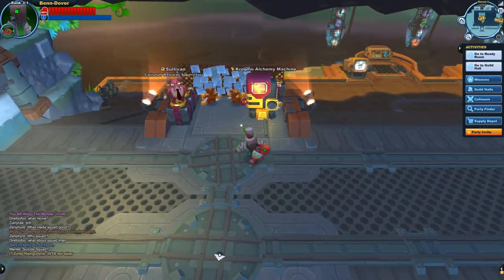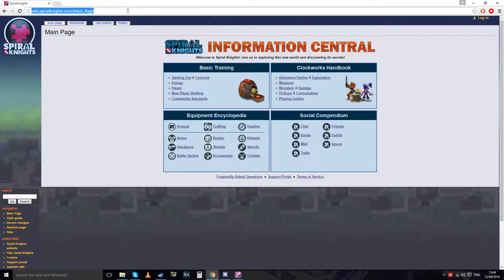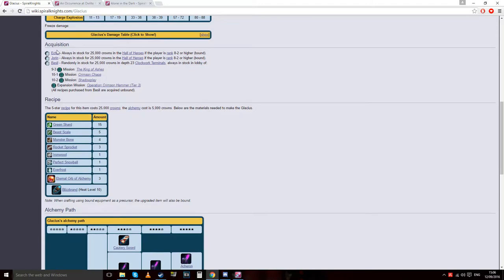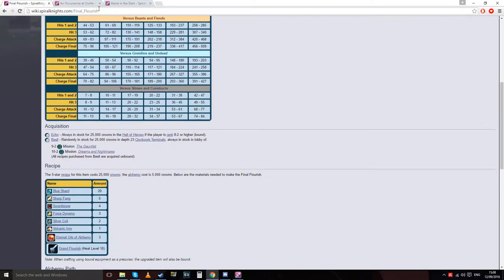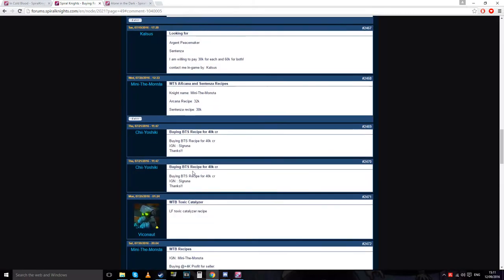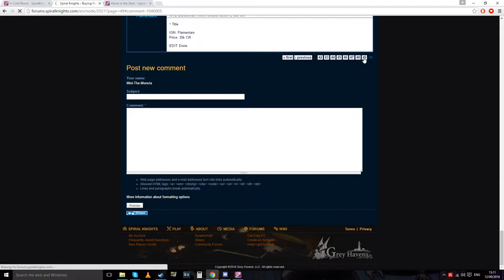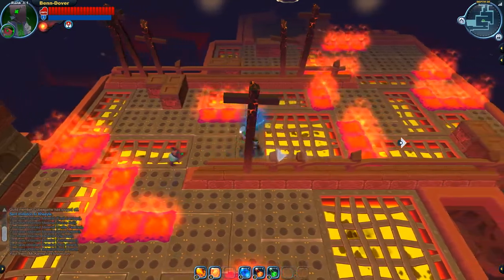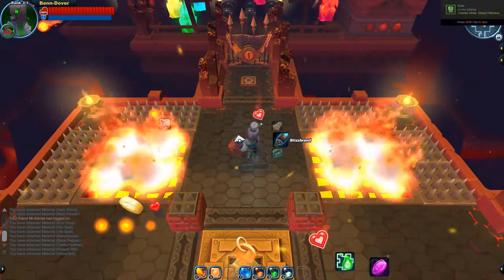5* SQUIRE?! How To Bypass Missions and get 5 star gear FAST in SK! *NO LONGER WORKING*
Heya guys! So in this long awaited video i present to you my methods on building up a 5 star squire. Do note you need to learn the 3 star recipe in order to make it so you can use it and turn it into the 4 star via recipe and so on.. HOWEVER once you make a 5 star item i believe you can buy and equip them freely without needing to craft! i simply craft my items though cuz it's really easy!
after the update idk if squires can equip 2* items straight off the bat, if not then do the first few missions til you can them from there the recipe will allow you to use the upgraded item without clearance.

You will need a lot of shiningi fire crystals, radiant fire crystals, elite orbs of alchemy, and eternal orbs of allchemy. Eternals and radiants can be found in missions 9-1 King of Ashes (FSC/Vana) with relative ease if you do a few runs.

Elite orbs and shining fire crystals are quite common in 7-2 In cold blood, you should be able to craft an item in a couple runs and heat it up a few levels with the shinings you make.

the recipes from mission lobbies are UNBOUND. you can buy them with your main knight and mail them over to your alt, or you can just ask a guild member to sstart the mission and invite you to the lobby, walk to the left where basil is and buy the recipe there it's fine either way. Nothing against ToS, no hacking or cheating, simply saving you guys times with missions and getting you straight to the beef.

Also don't forget to smash the thumbs up button if you liked it!

Join Freedom Today and be paid for your uploads! (All you need is a Paypal Account) AND get access to a huge supportive community and lots of sponsor opportunities!